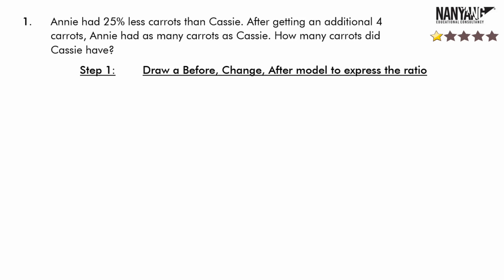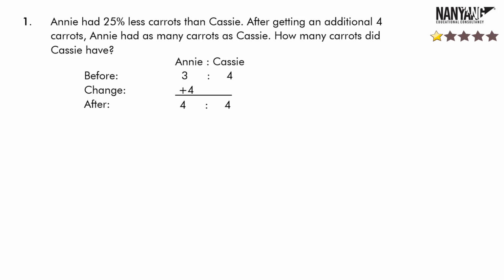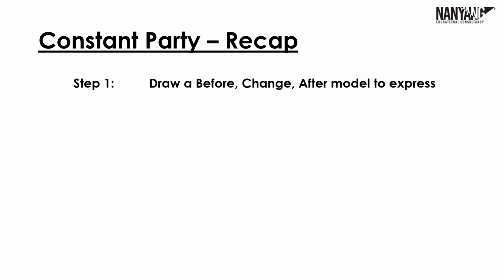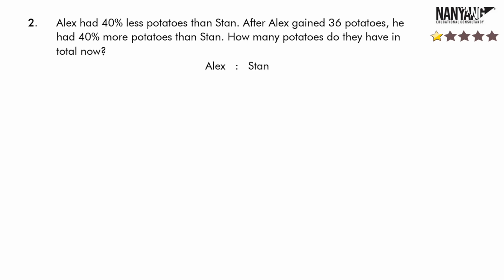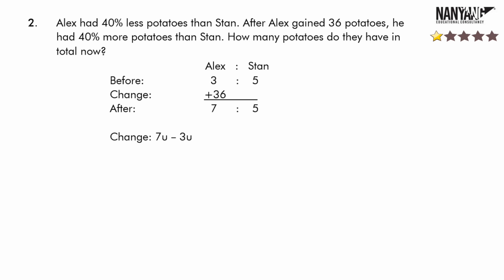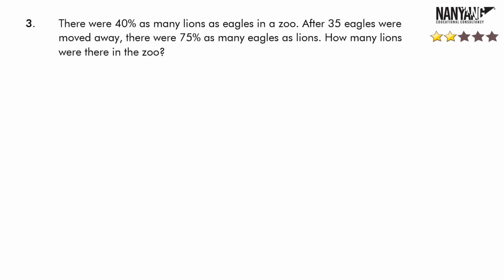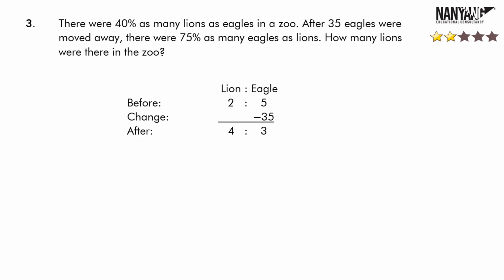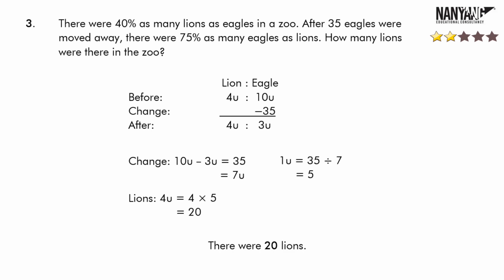04 3 Basic Constant Party Percentage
Welcome to our problem sums tutorial series! Today, we'll be going through a basic technique on our fourth chapter, Constant Party. This is the third video of the chapter, percentage.